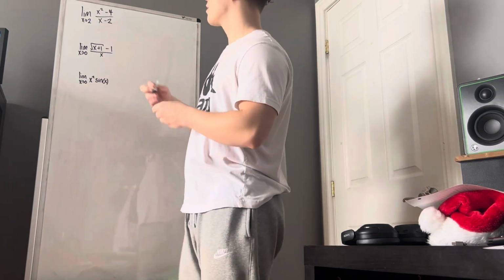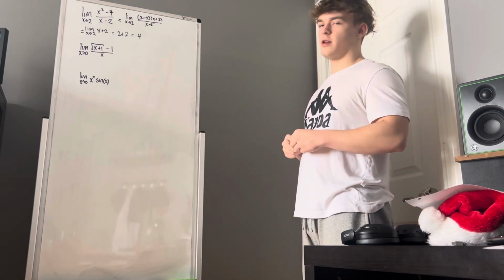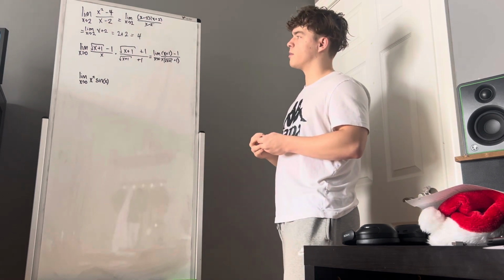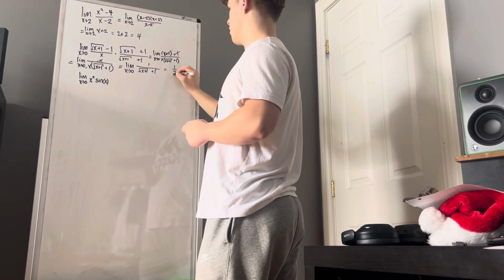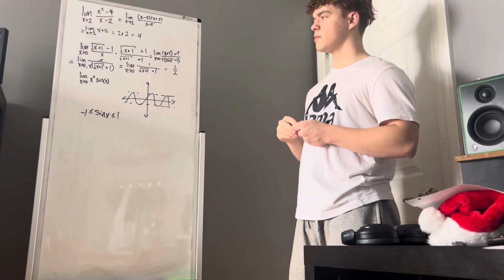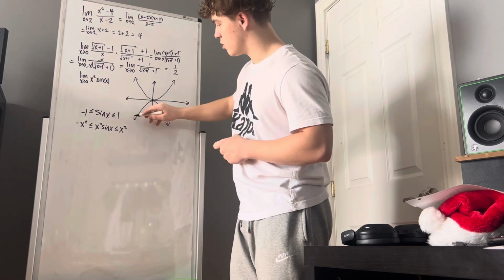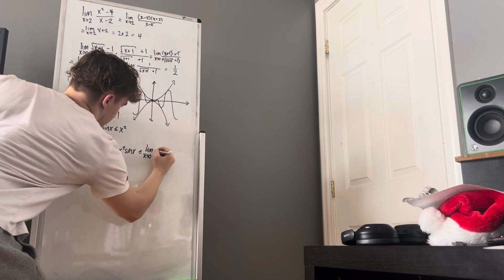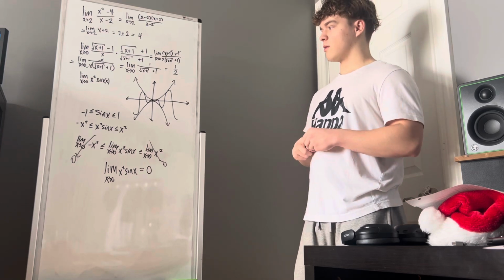Calc 1 | E2 | Evaluating Limits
In this video we will evaluate 3 example problems using the factoring, multiply by conjugates, and squeeze/sandwich theorem.
I hope this video found you well, and helped you on your journey, thanks for stopping by!!